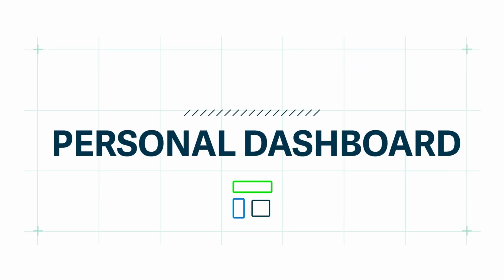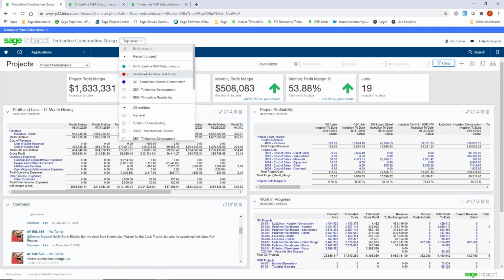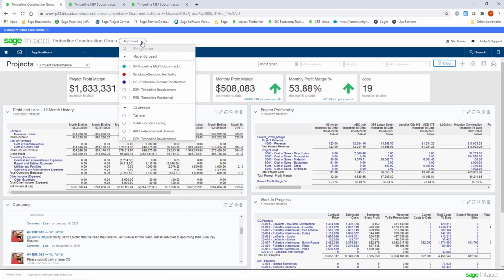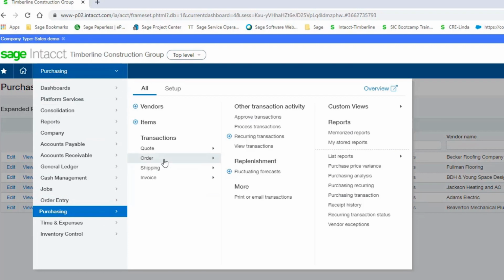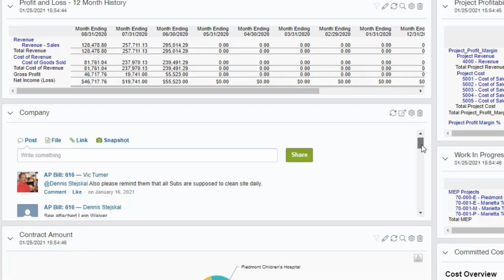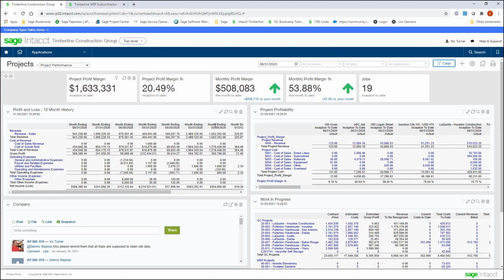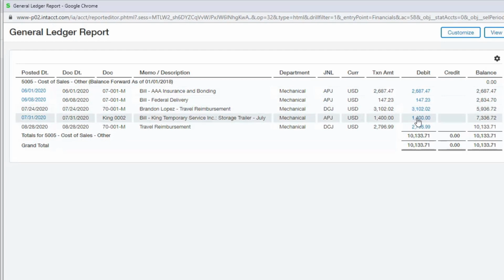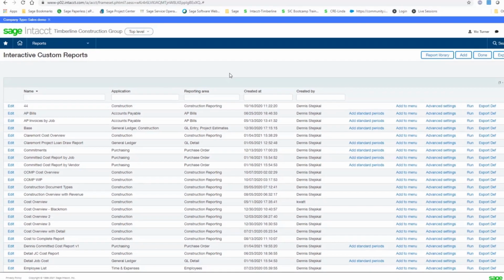Sage Intacct for Construction - Product Demo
Watch a demo of how Sage Intacct can help your construction company with everything from billing to site planning.